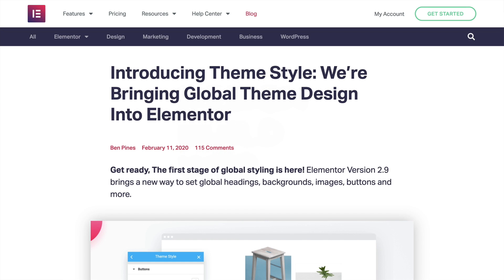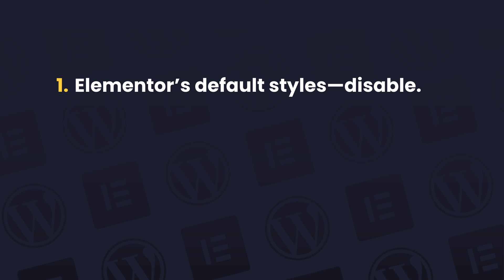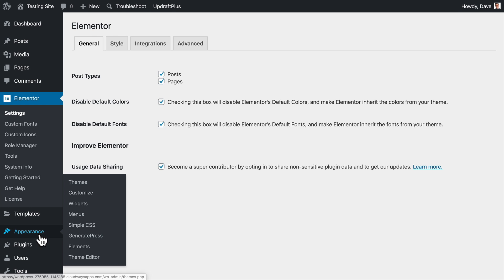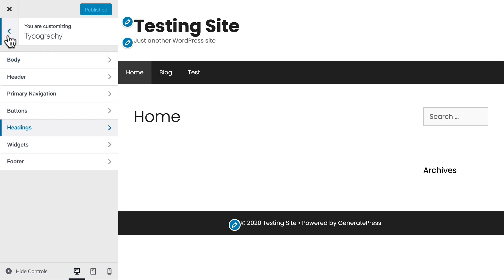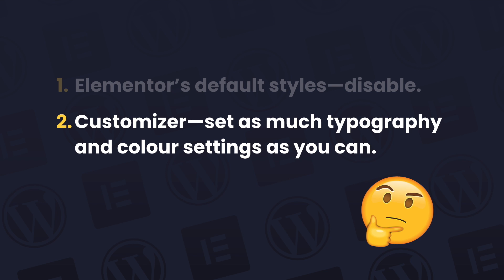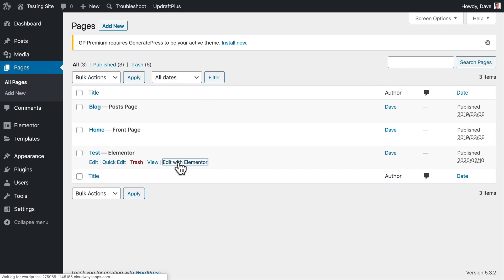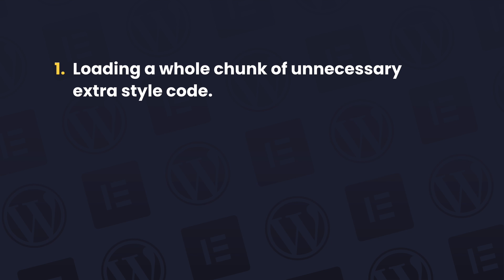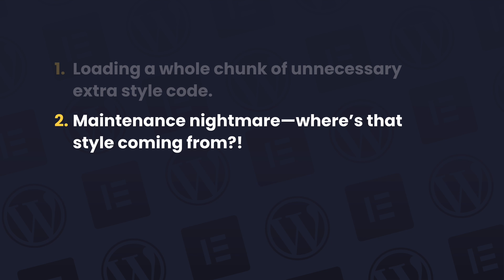Elementor Theme Style: Avoid These Two Potential Pitfalls!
Are you starting to use the new Elementor Theme Style?

In this video, I'm going to tell you how to avoid a couple of potential issues that you could potentially run into when using Elementor Theme Style with your WordPress install.

(If you use Hello, this doesn't apply to you).

So part of my workflow for building any WordPress site with Elementor is to set all the site's global brand styles right at the start of the project.

Theme Style makes this process even easier. And if you're using Elementor's Hello theme, you're all set. Just set all your sitewide styles in Theme Style and your work is done.

But... if you use a more fully-featured WordPress theme like GeneratePress or Astra, you can end up falling into 2 potential pitfalls that you might not even realise.

And who wants that, right?

They are easy to avoid, and I'll show you how in this video.

FREE GUIDE: The Three Most Common Hurdles That Hold Almost Every Non-Coder Back From Confidently Creating Websites With Elementor: